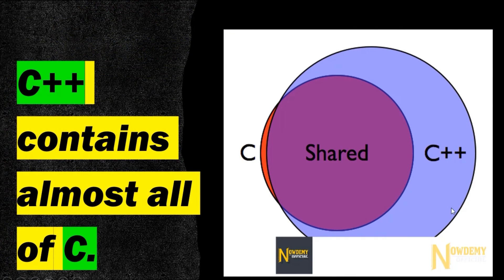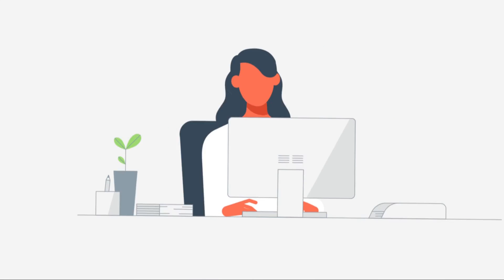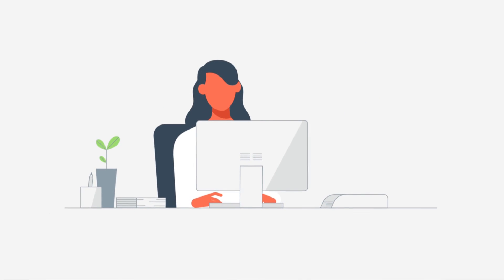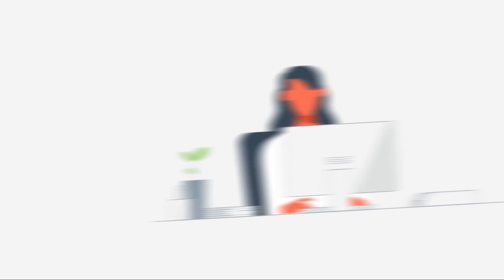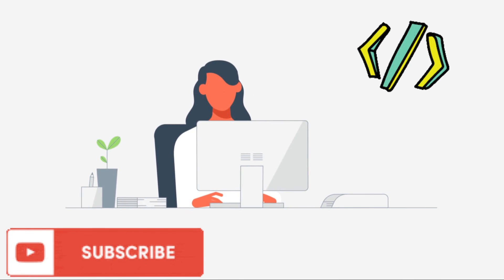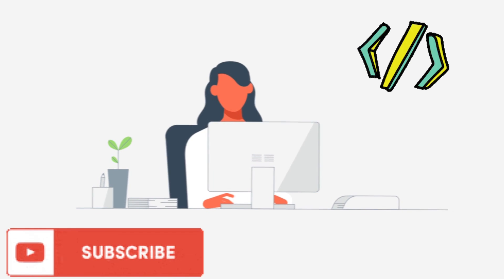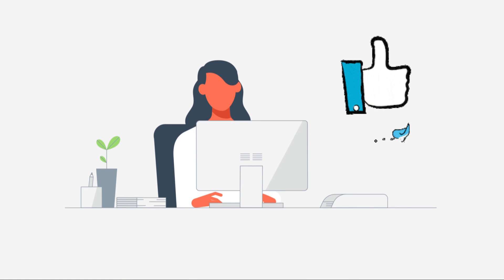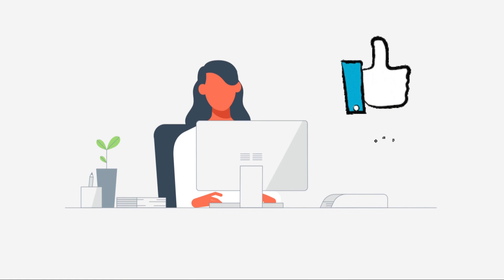Difference between C and C++ | What is Difference Between C and C++ | C vs C++